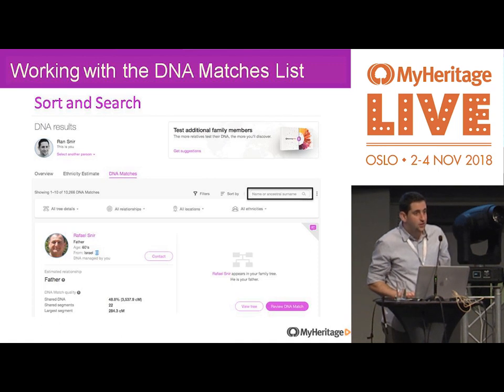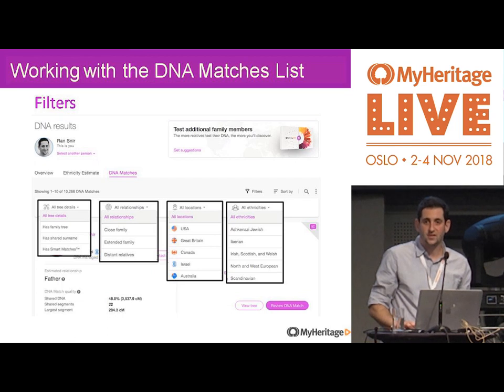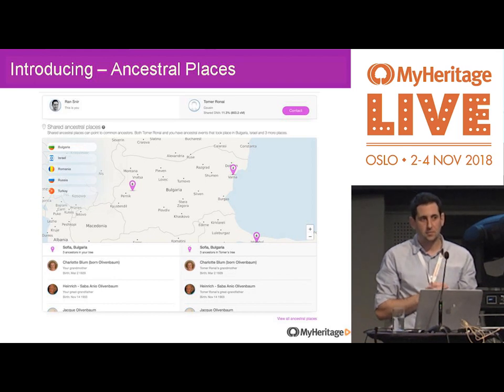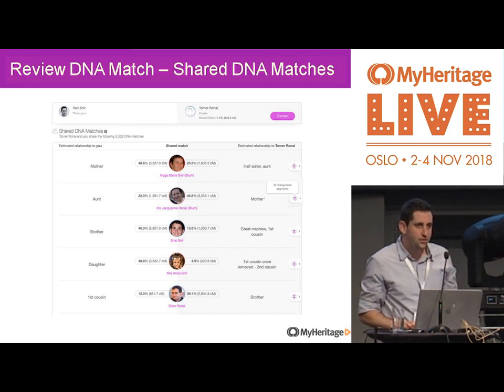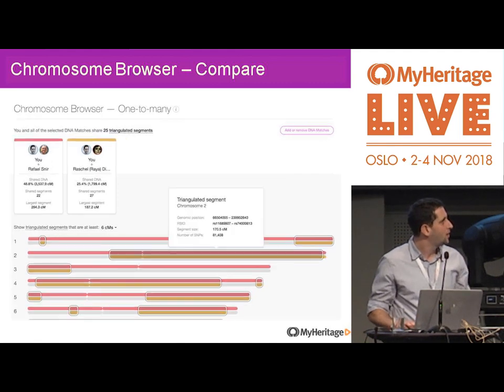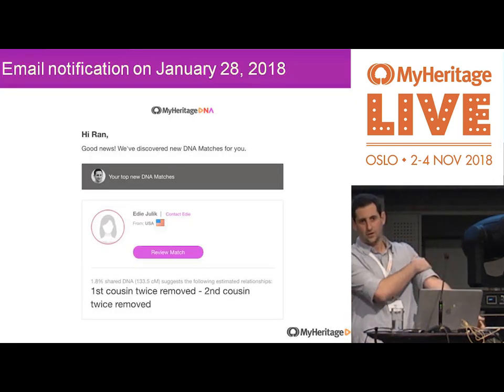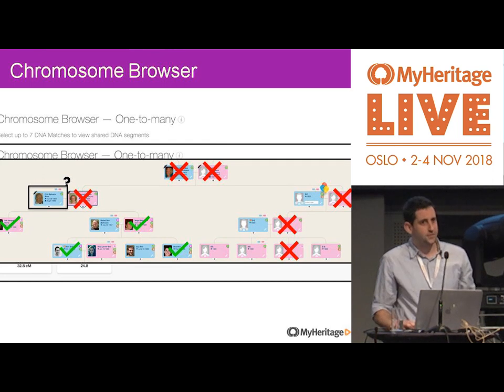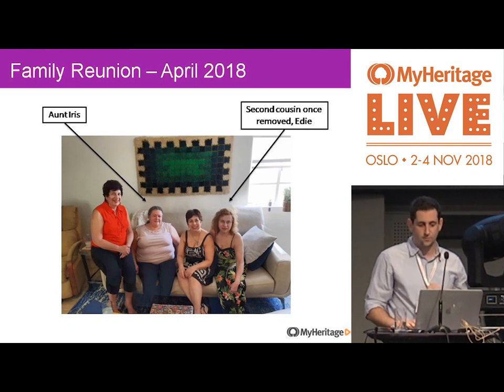MyHeritage DNA Advanced Features